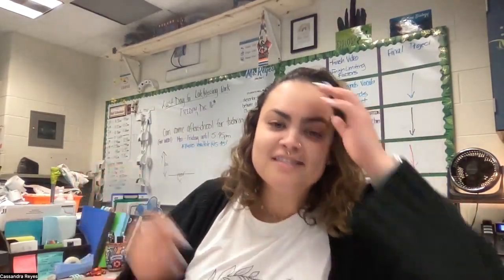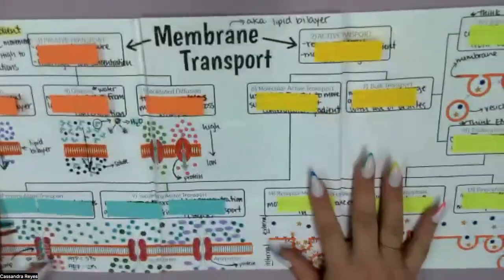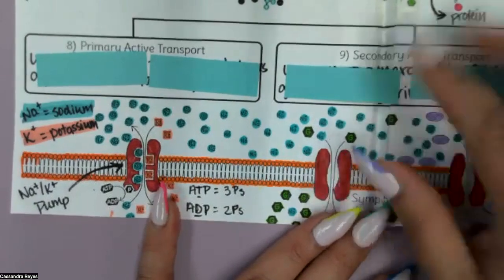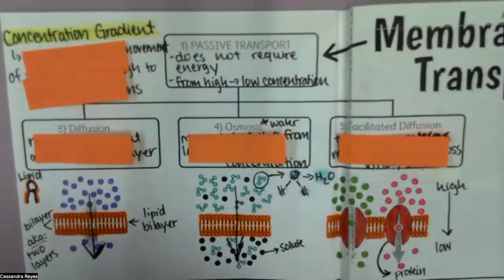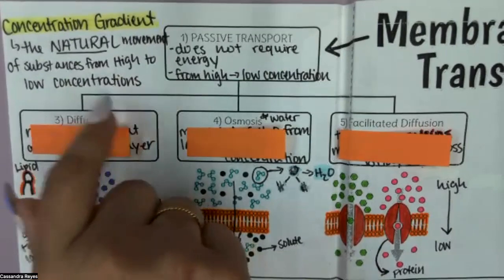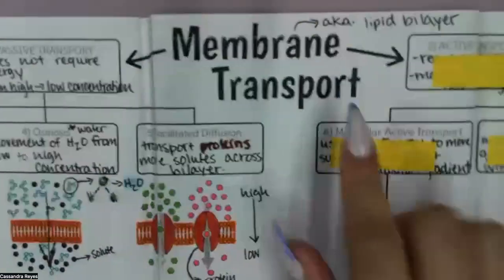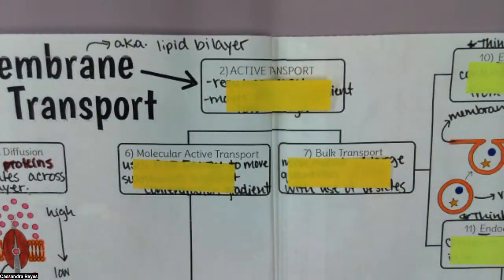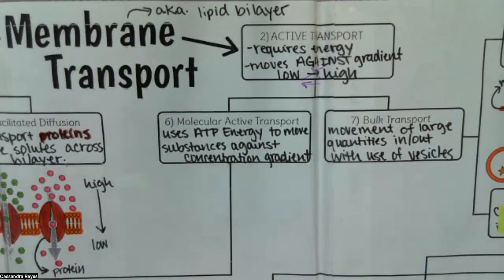Ms. Reyes Biology- Membrane Transport Notes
This video was originally made for Ms. Reyes' Fall 2022 Biology class.